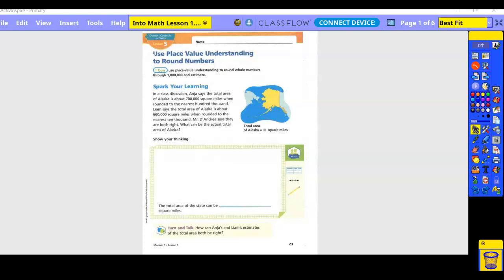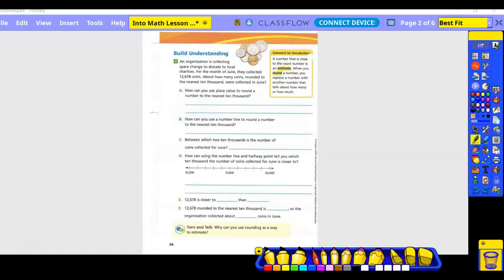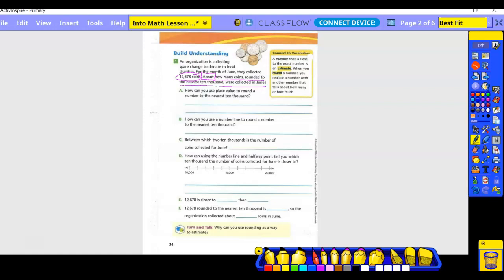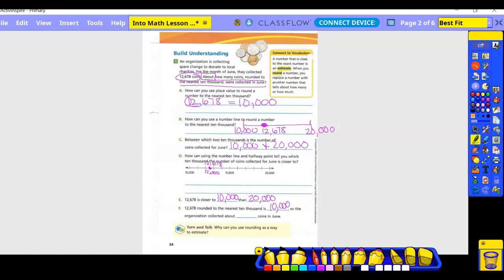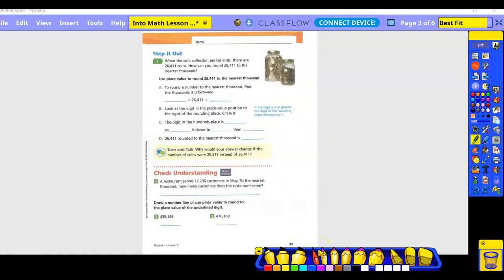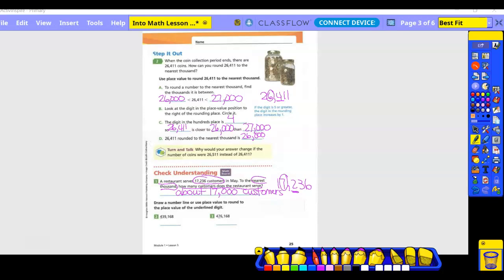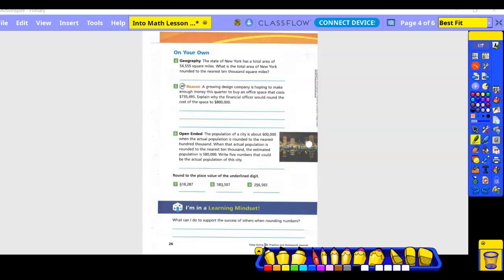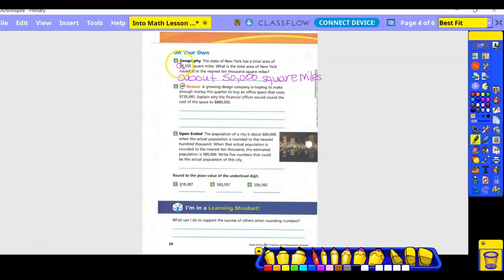4th Grade Lesson 1.5